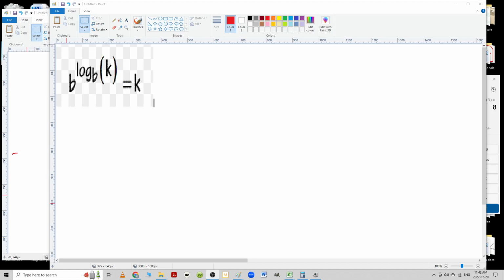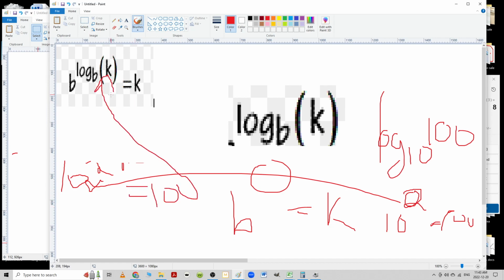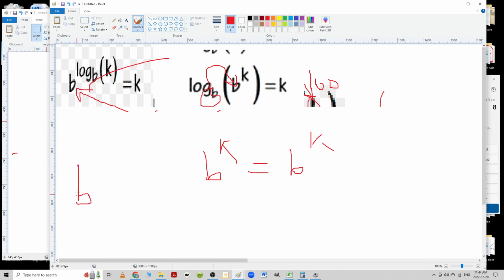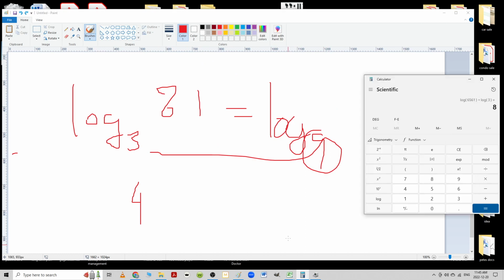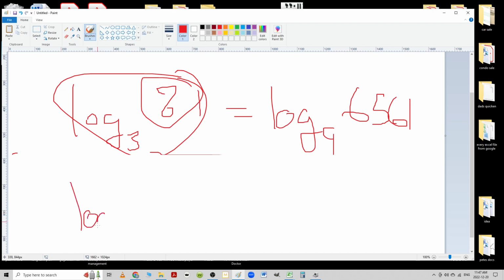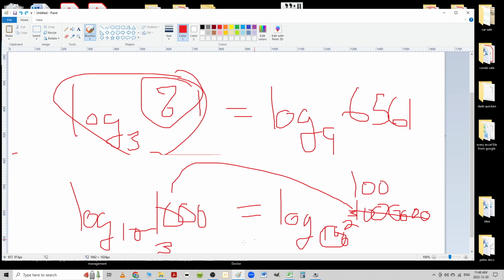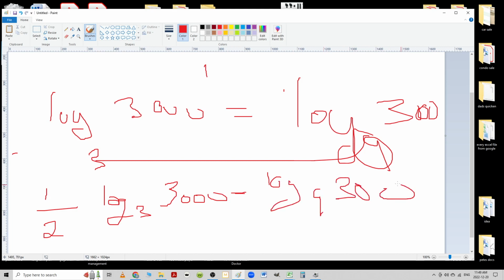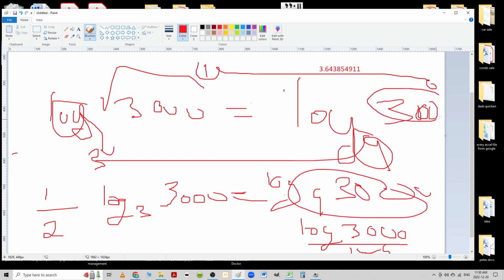2 log rules that help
Clarifying 2 rules of logs